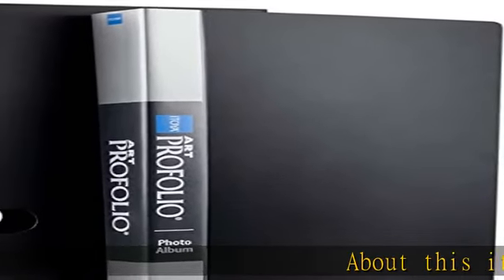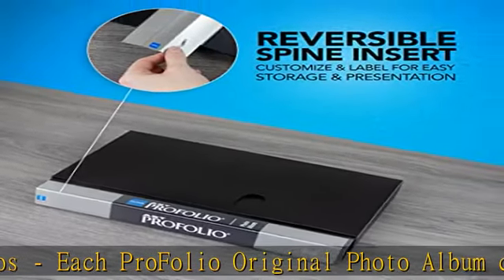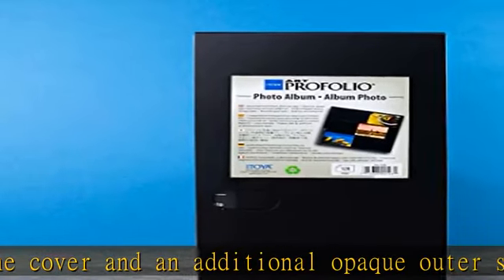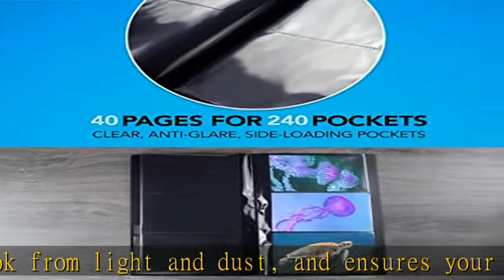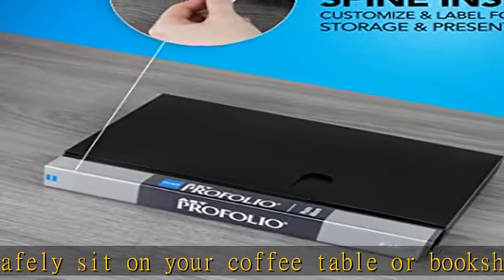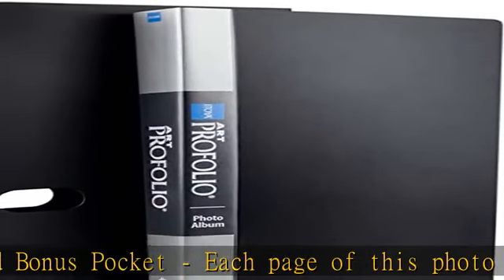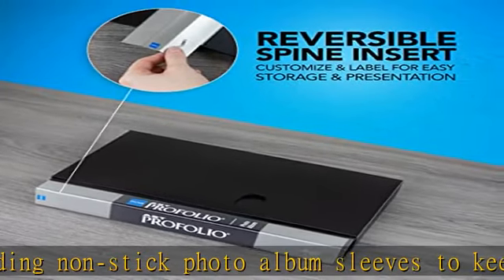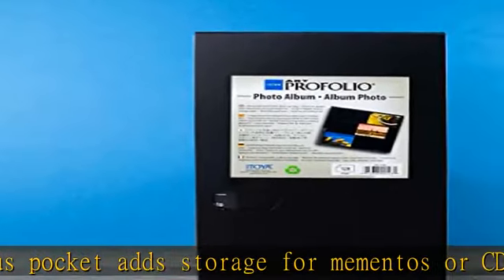Itoya ProFolio Original Photo Album - Photo Book for 4x6 Photo Prints with 240 Photo Sleeves - Phot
Itoya ProFolio Original Photo Album - Photo Book for 4x6 Photo Prints with 240 Photo Sleeves - Photo Albums for Photo Storage - Photo Organizer to Make a Family Photo Album or Baby Book